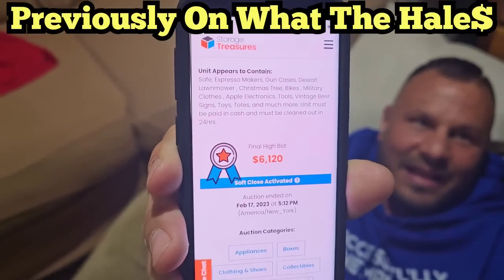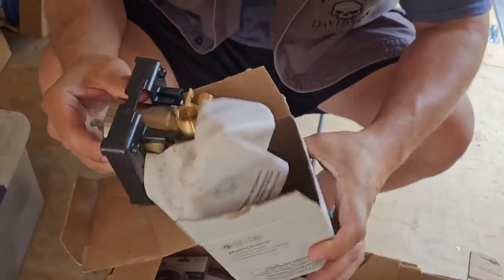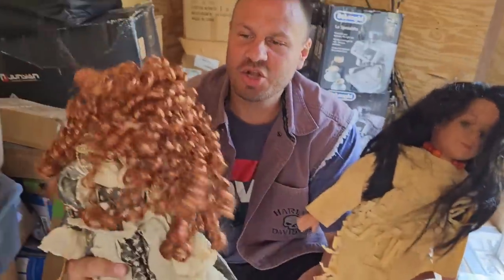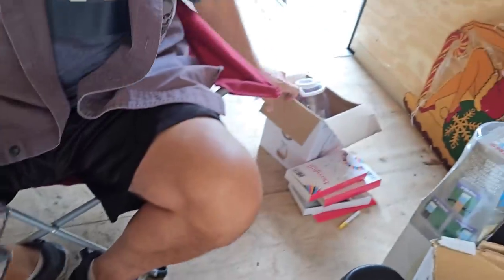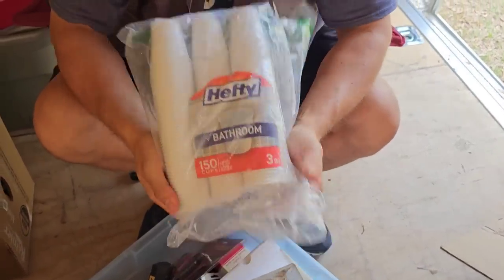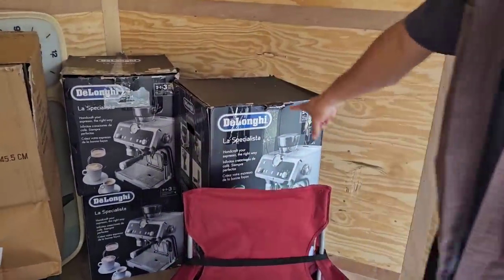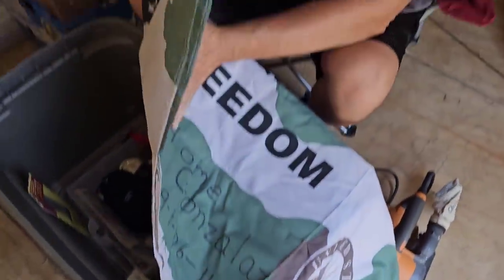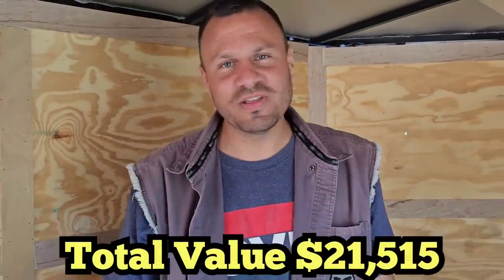I Bought A MILITARY VETERANS Abandoned Storage Unit ... WHERE IS HE?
Jeremy & George are back home in sunny Florida for the Winter

And Jeremy is on a storage unit buying streak that just keeps getting better and better

He buys this unit for $6,120 online because he sees a safe and guns

There is also Ammo everywhere alongside with a ton of other high dollar items

BUT the story gets stranger and stranger as they continue the unboxing

This was a reseller buying amazon return pallets and Jeremy & George keep finding more and more merchandise worth money

This unit finally is coming to an end but where is this veteran now

PUBLISHED ON:
2.28.23